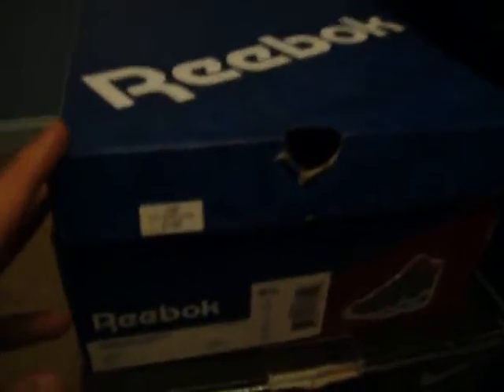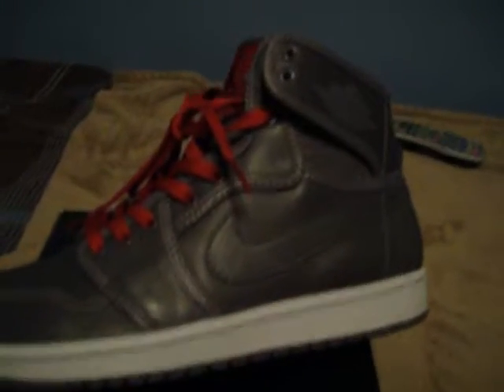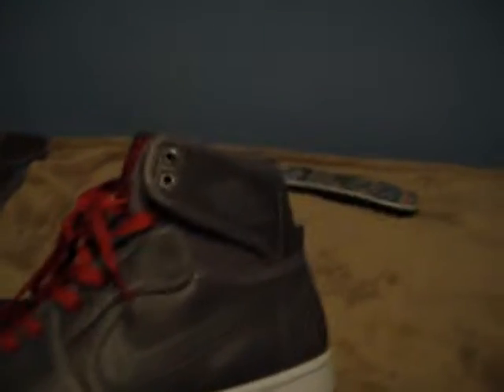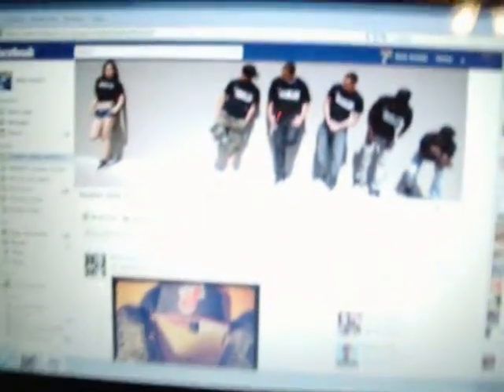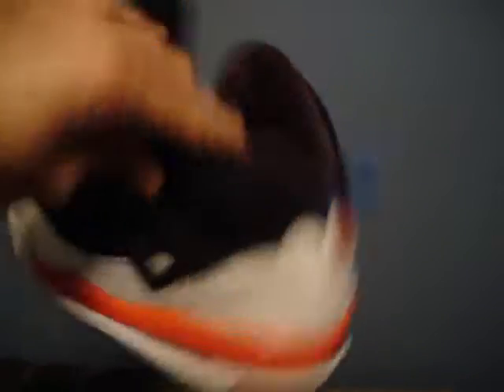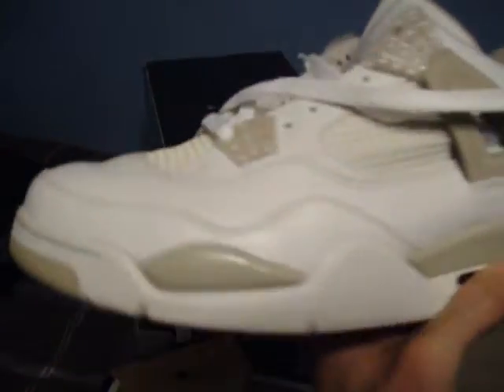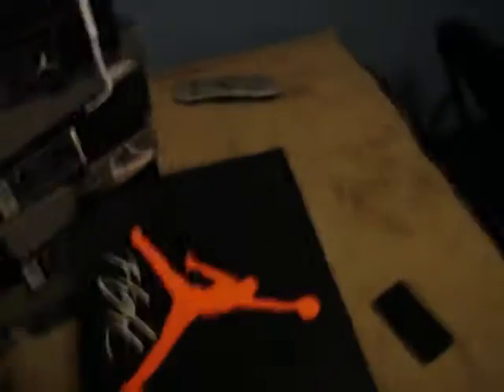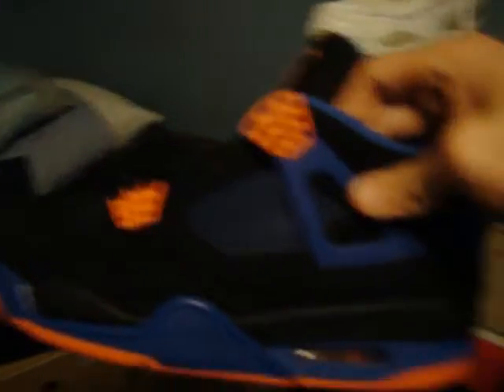For sale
SIZE 8-9